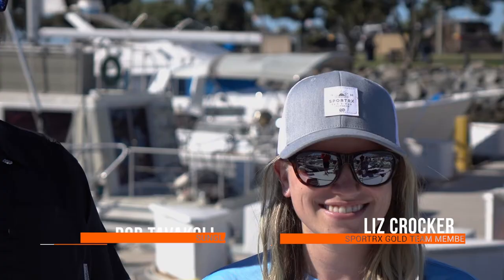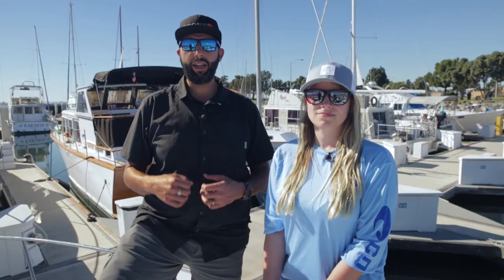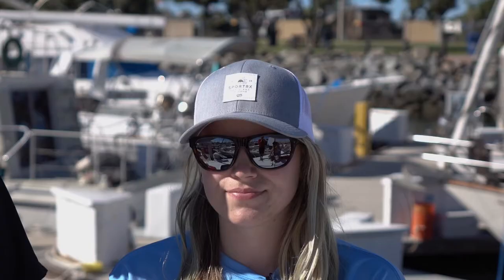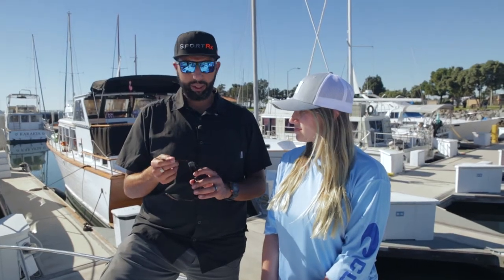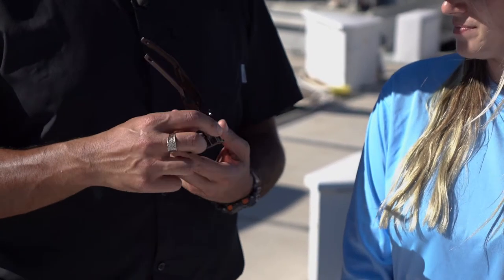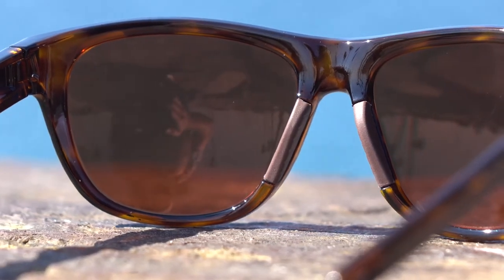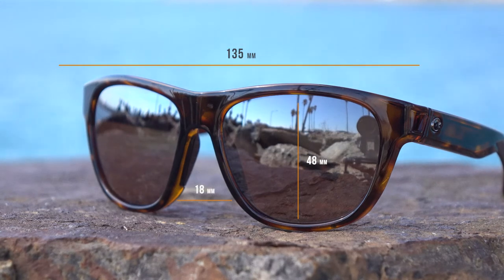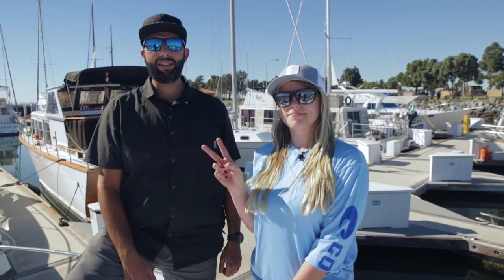Costa Bayside Review | SportRx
Whether you’re on the boat, dock or back deck, the rounded shape of the Costa Bayside will keep as relaxed as this cool looking frame. Sunglass Rob and Liz from SportRx take a closer look at the new Costa Bayside core performance sunglass. With ventilation ports, Hydrolite nose and temple pads and pin hinges, you’ll get all-day performance with these frames. Made from a bio-resin material for a kinder impact on the environment and the future of fishing.